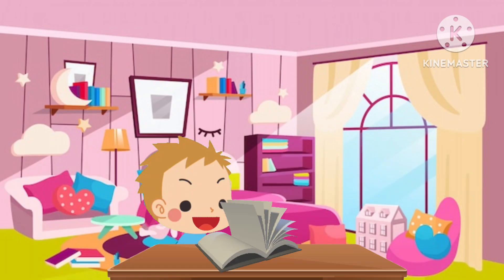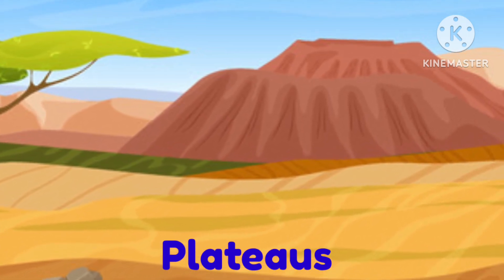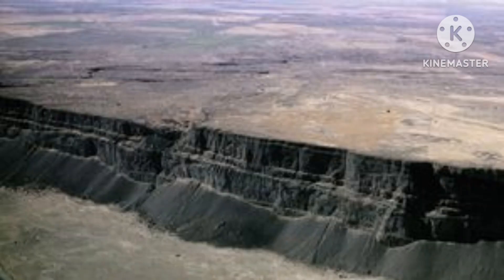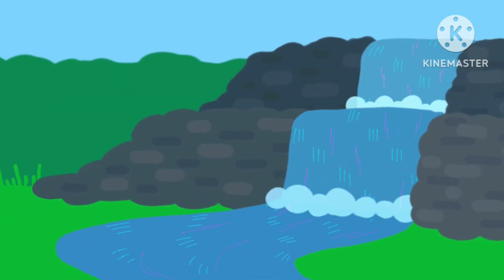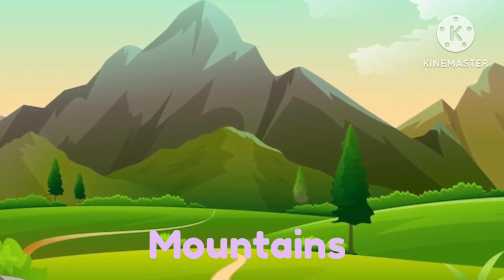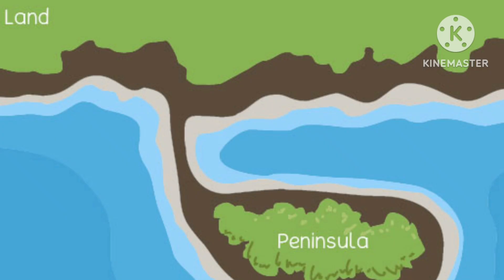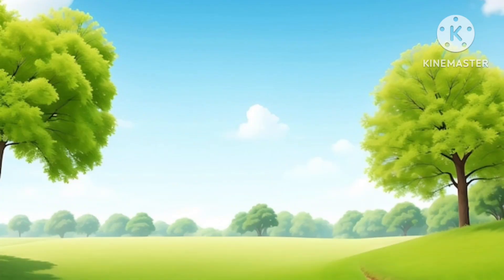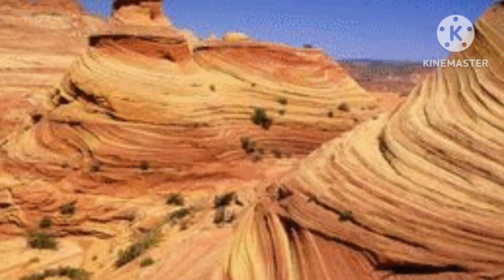Landforms of Earth | Mountains |Plains| Plateau | Peninsula | Geography | Kid's Educational video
■Learn Geography
■Puzzels
■Jumble words
■Cartoon for kids
■Nursery Rhymes
■Learn Maths
■Educational videos like:
   ■Solar system
   ■Planet Earth - Pollution,  Volcano, Solar Flares, Tornado , States of matter